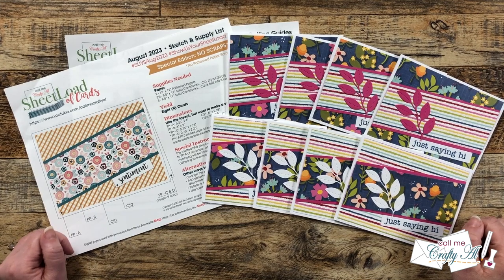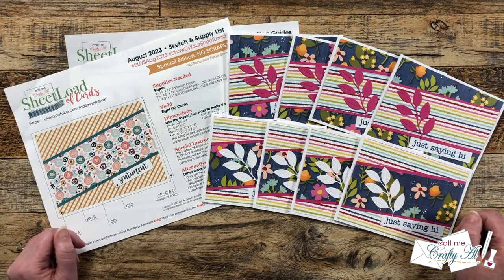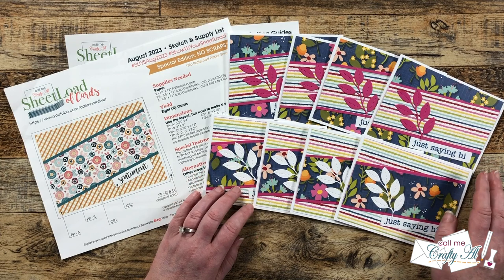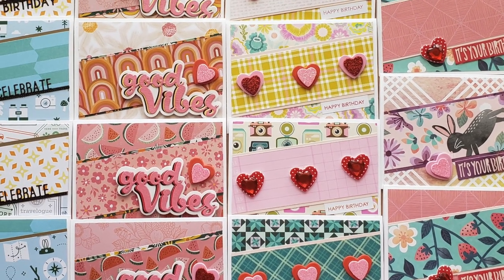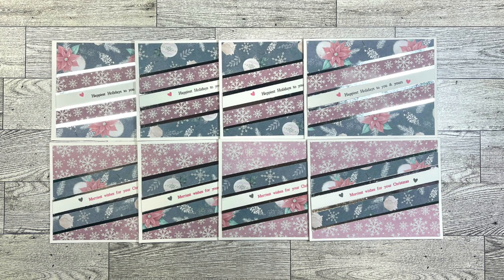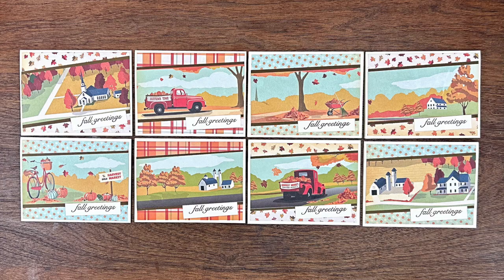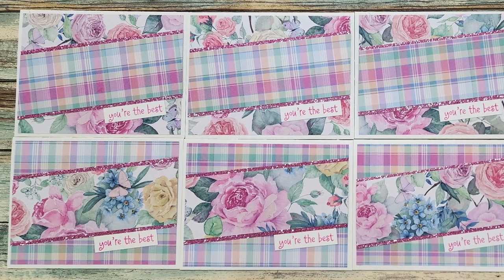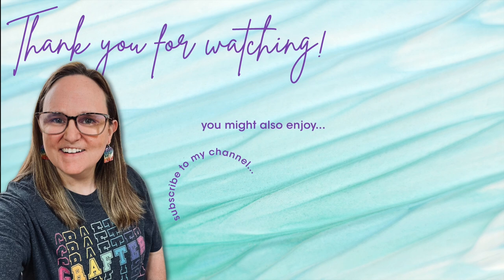SheetLoad Showcase | August 2023 Collaboration Team Cards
Hello crafty friends! Today I am back to share a look at the cards my team of collaborators created using the August 2023 SheetLoad of Cards and give some collaboration team updates! I hope you’ll watch to the end to find out more. ;)

If YOU CREATE cards using this month’s SheetLoad, PLEASE USE the following hashtags

HaPpY cRaFtInG!
   Alicia
   Call Me {Crafty} Al